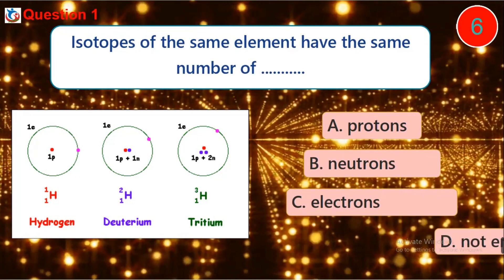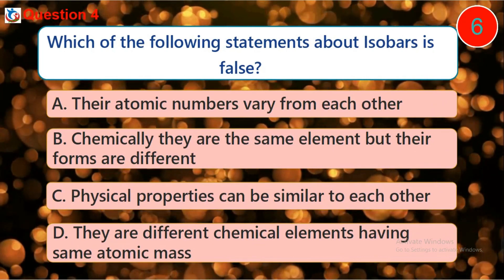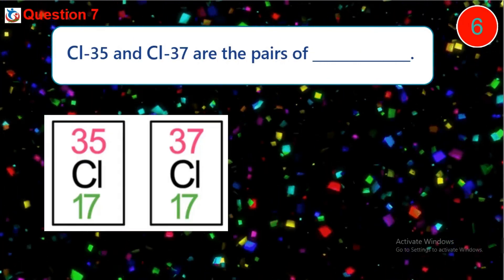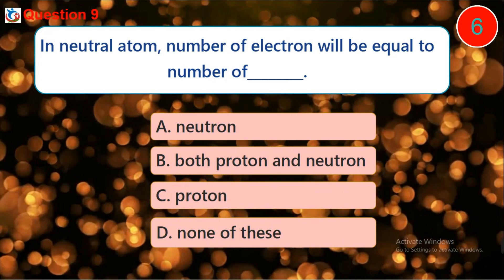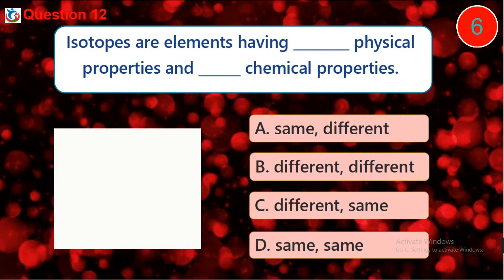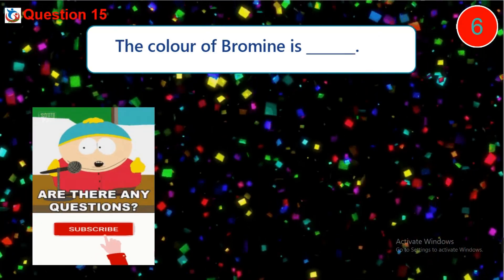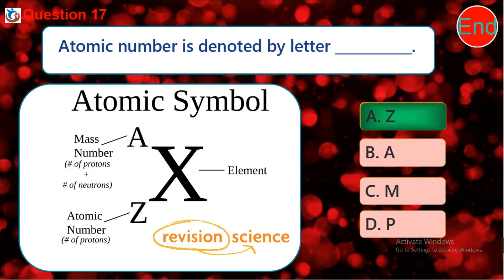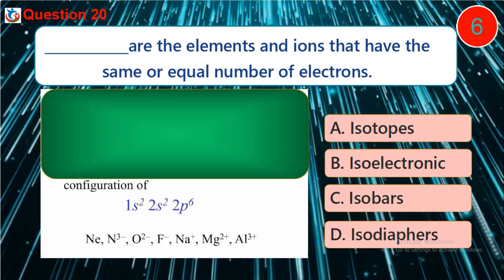Chemistry Quiz | Top 20 Questions on Isotopes, Isobars & Isotones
This video is directed towards checking students understanding of Isotopes, Isobars and Isotones in chemistry.
The key difference between isotopes, isobars and isotones is that isotopes are atoms with the same number of protons, but different numbers of neutrons and isobars are atoms of different chemical elements having equal values for atomic mass whereas isotones are atoms of different chemical elements having an equal number of neutrons in the atomic nucleus.

study iq
Isotopes isobars isotones mcq
Isotopes chemistry mcq
Isobars mcq
isobars isotopes isotones
isotopes and isobars
Isotones mcqs